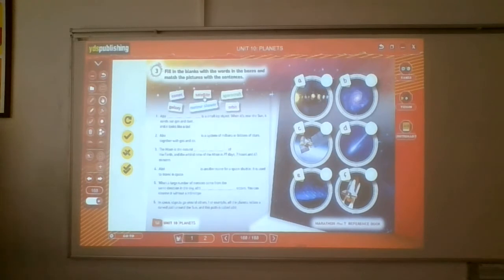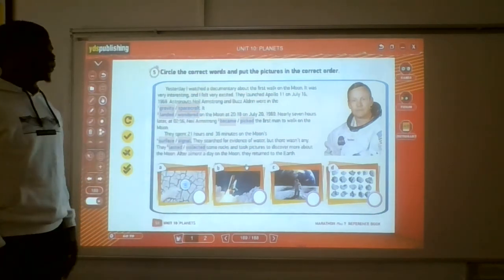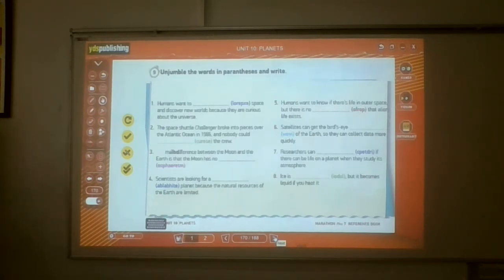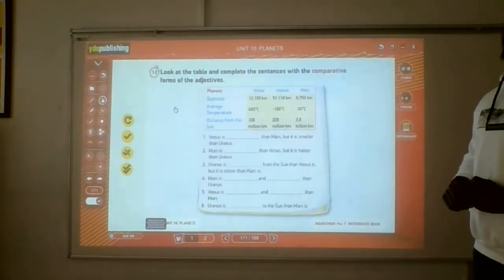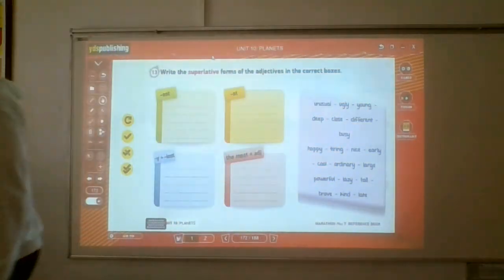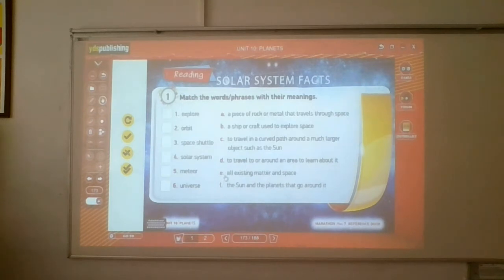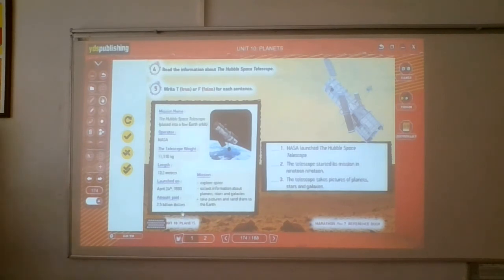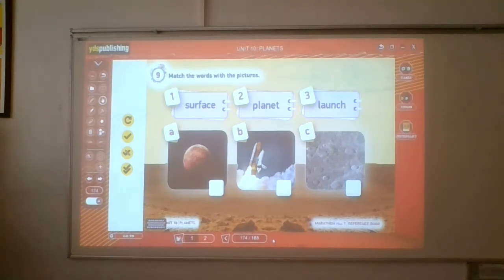2) 7. SINIF İNGİLİZCE DERSİMİZİN 10. ÜNİTE PLANETS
BİREY EĞİTİM KURUMLARI
10 ÜNİTE PLANETS
2.VİDEO
1. KISIM